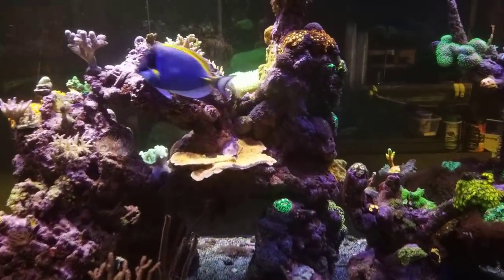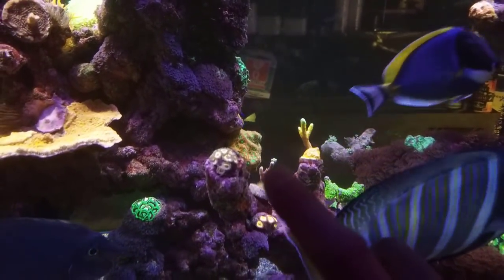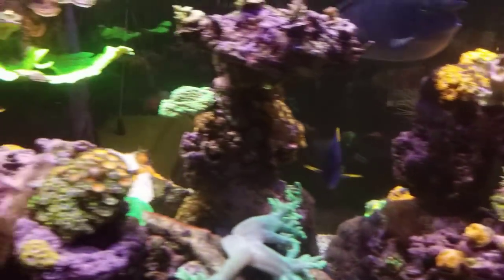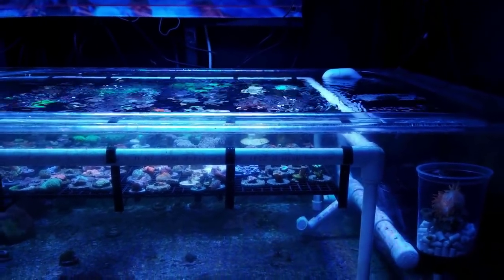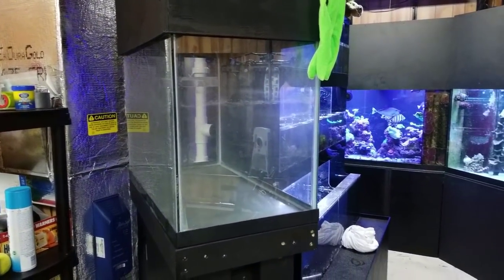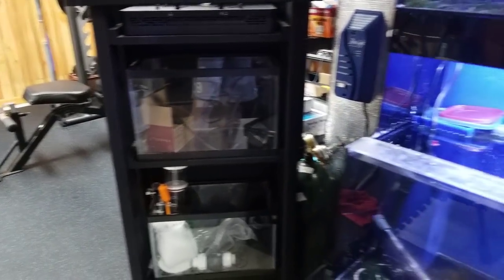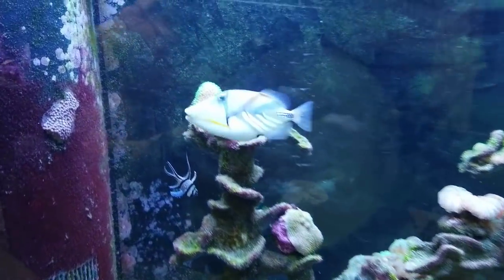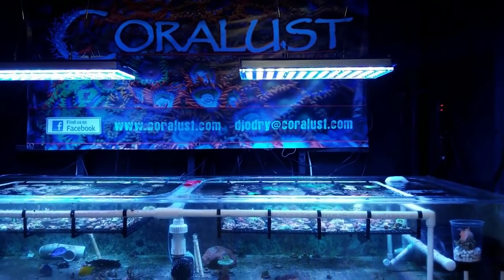Coral Health Colors and Lineage